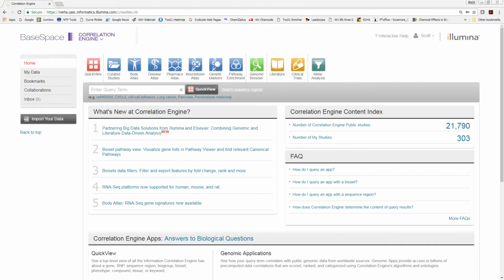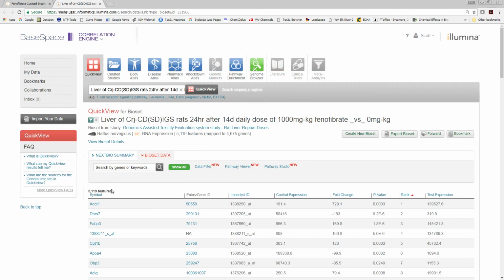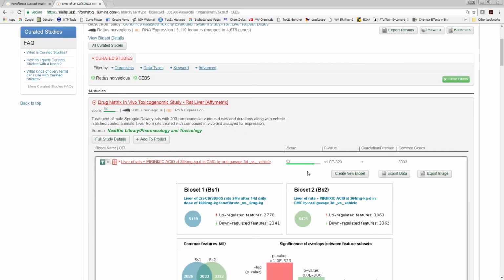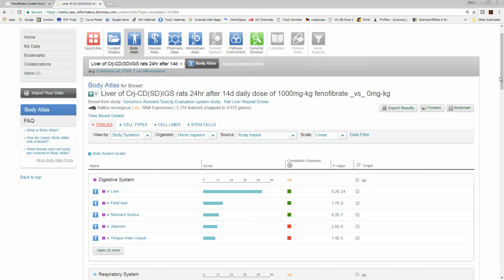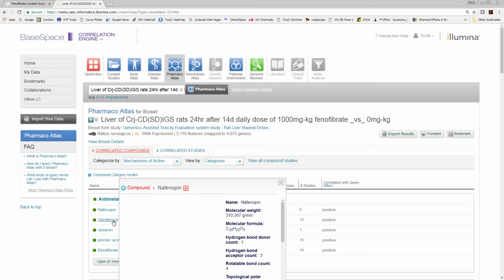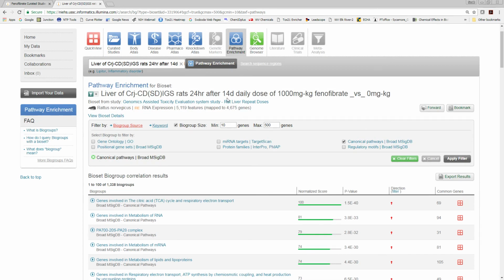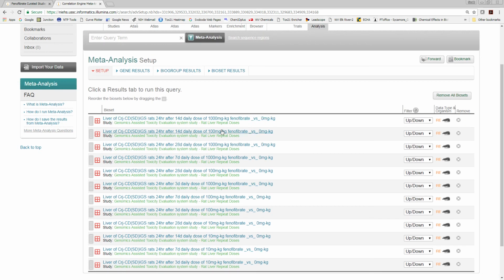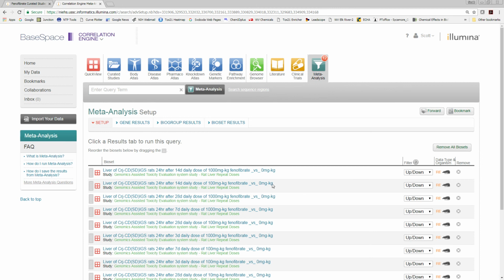Illumina Correlation Engine Fenofibrate Example Analysis